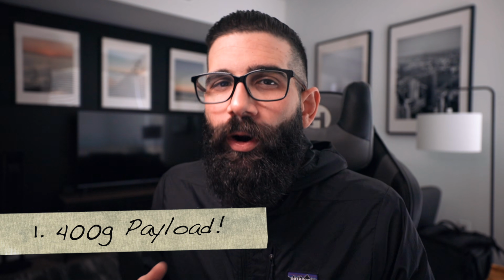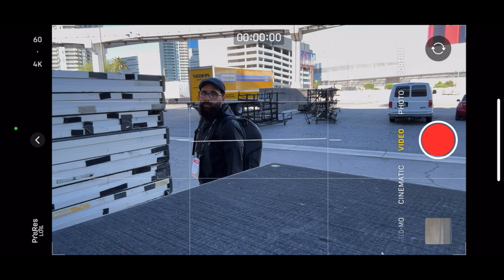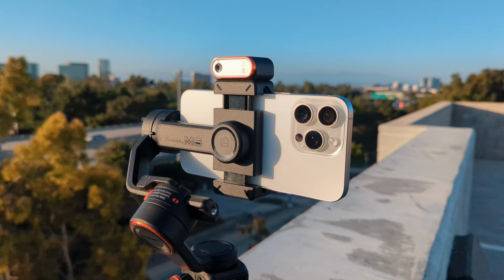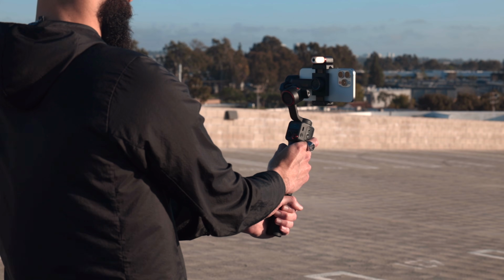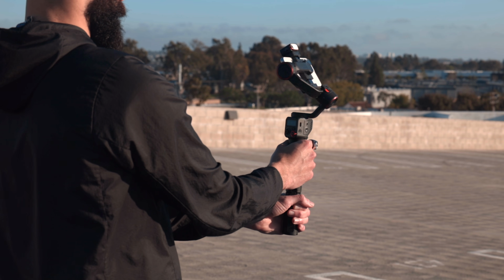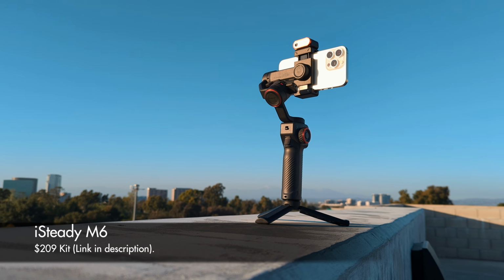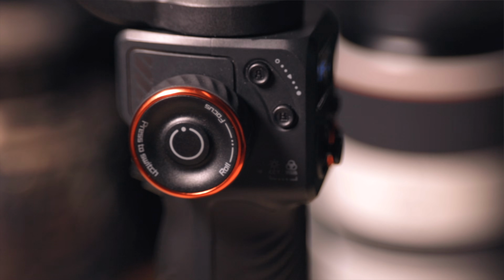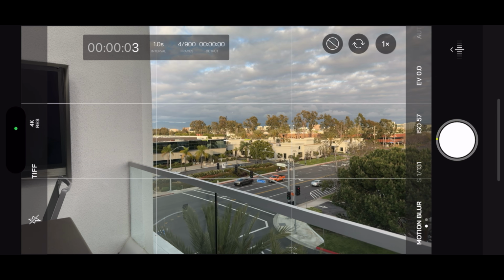5 Reasons Why I LOVE Hohem iSteady M6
In this video, I share the top 5 reasons why I absolutely love the Hohem iSteady M6 smartphone gimbal. From its impressive stabilization capabilities to its user-friendly design, this gimbal has completely transformed my smartphone videography experience.

00:00 - Intro
01:13 - Payload Capacity
01:51 - AI Tracking
03:32 - Battery life
04:17 - Free Angle Design
05:32 - 360 Infinite Spin
06:24 - Price & What’s Included
06:40 - OLED Display & Modes
07:28 - Wheel
07:43 - A/B Buttons
09:12 - Stabilization Comparison
10:32 - Is it worth buying?

Gear!

Where to buy Hohem M6?

*Canon EOS R Camera

Listen To my Podcast Crop Factor by EMT Films! (Available on most services like Anchor, Apple Podcast, Spotify and more!)

*Follow me behind the scenes via Instagram!

EMT
51320F
Hohem iSteady M6 Smartphone Stabilizer